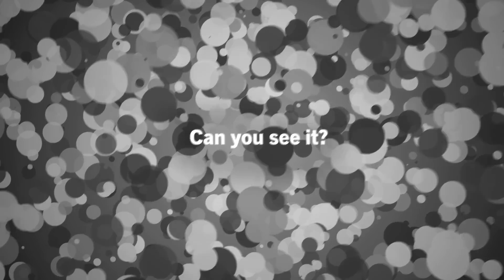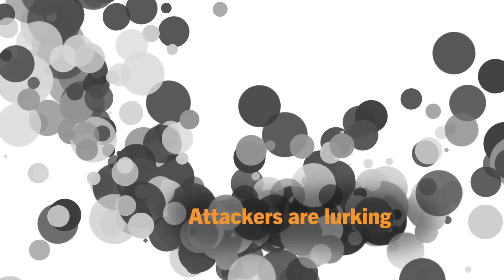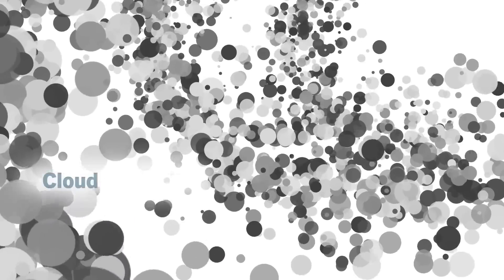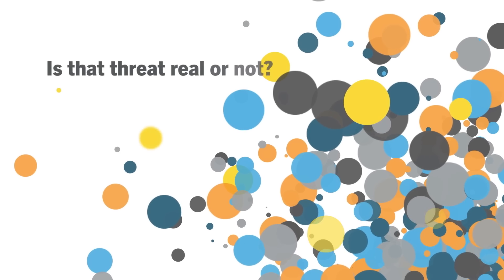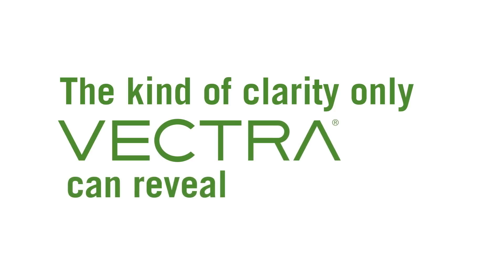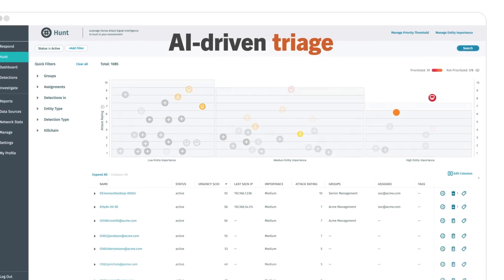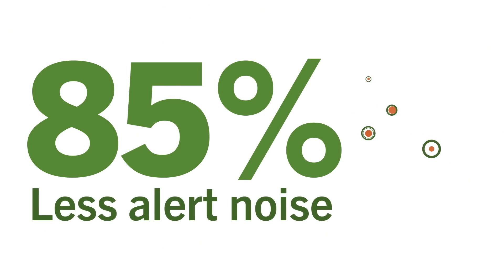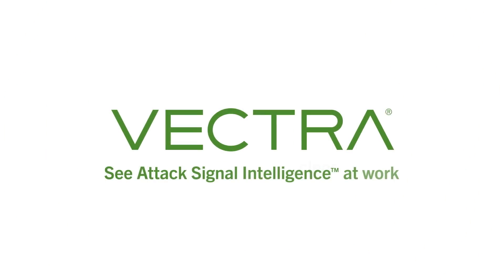Stop Cyber Attacks with Vectra AI's Attack Signal Intelligence™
Can you see it?

Somewhere, among all the bits of data in your ever-expanding hybridcloud environment, attackers are lurking and are Masters of the Skies.

The Spiral of More is working in favour of the attackers: more remote users, Cloud services, Network devices... more cyberattack surface and blind spots!

Are you compromised?

Is that a real cyberthreat or not?

Vectra AI's Attack Signal Intelligence think like an attacker and knows what's malicious.

90% fewer blind spots.
85% less alert noise.

You don't need more solutions, all you need is more clarity.